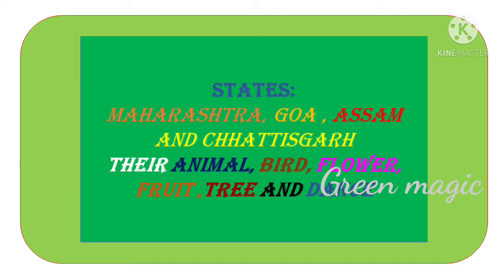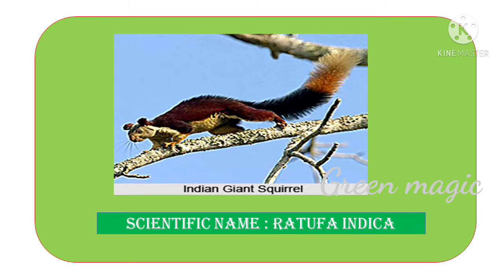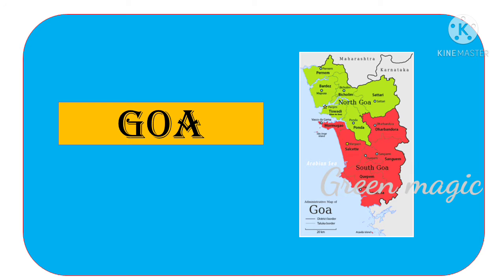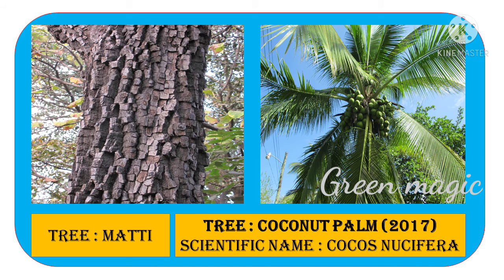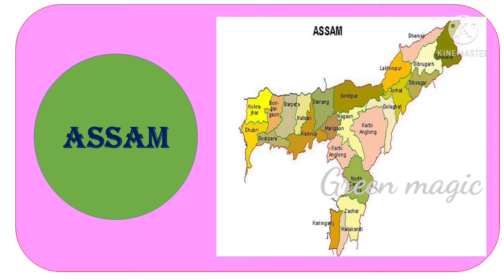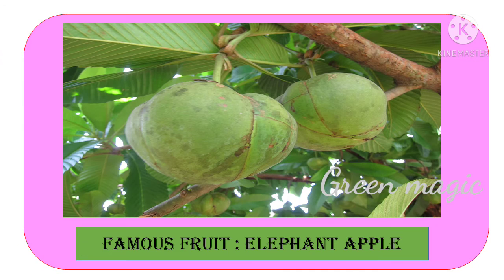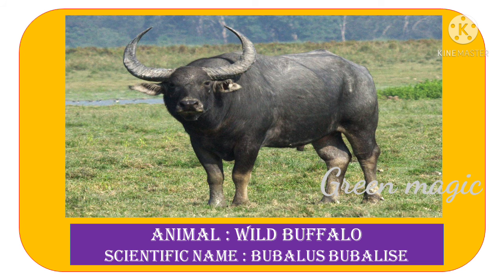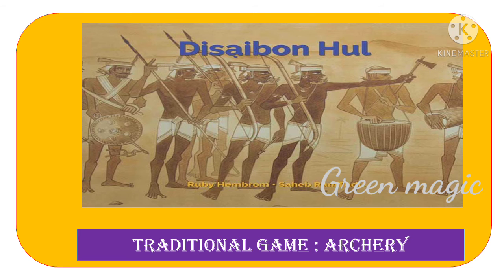State Symbols of Maharashtra, Goa, Assam, and Chhattisgarh their State Animal, Bird, Fruit, etc.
State Symbols pf Maharashtra, Goa, Assam, and Chhattisgarh.